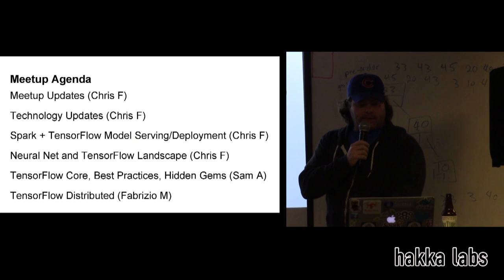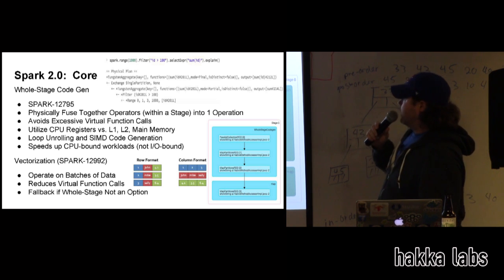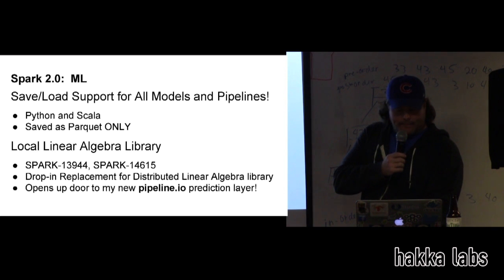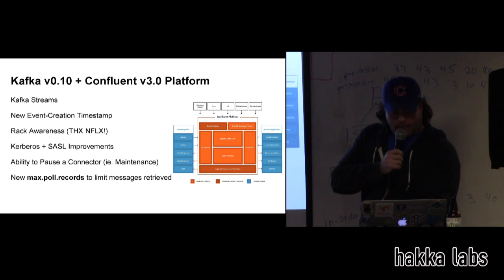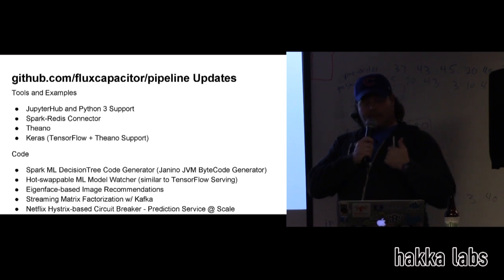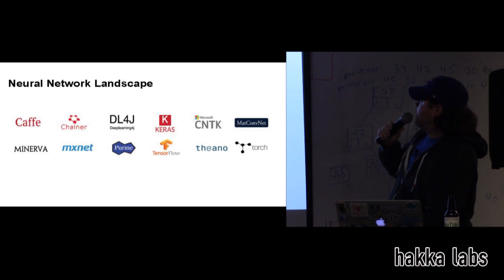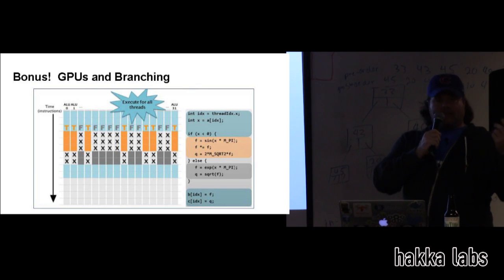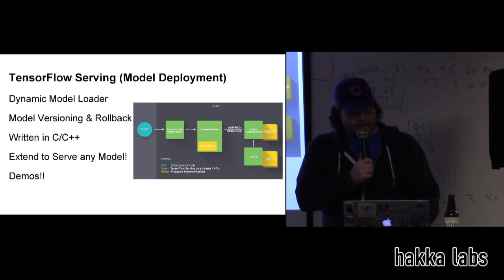Advanced Spark and TensorFlow Meetup - Chris Fregly - May 26 2016 - Part 1 of 3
Spark 2.0, Kafka 0.10, TensorFlow 0.9 Update, PipelineIO Update, Scaling ML Pipelines into Production Serving

Instructor Bio

Chris Fregly is a Research Engineer at PipelineIO, a streaming analytics and machine learning startup in San Francisco.

Chris is an Apache Spark Contributor, Netflix Open Source Committer, organizer of the global Advanced Spark and TensorFlow Meetup, and author of the upcoming book, Advanced Spark.

Previously, Chris was an Engineer at Databricks and Netflix - as well as a founding member of the IBM Spark Technology Center.